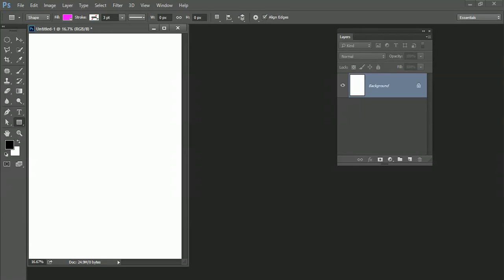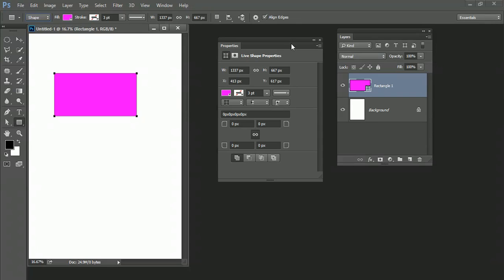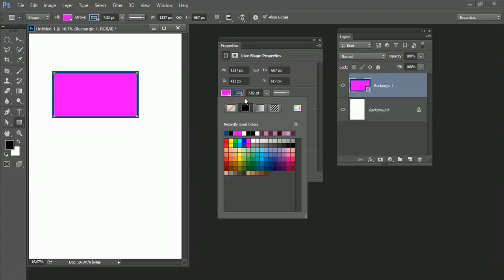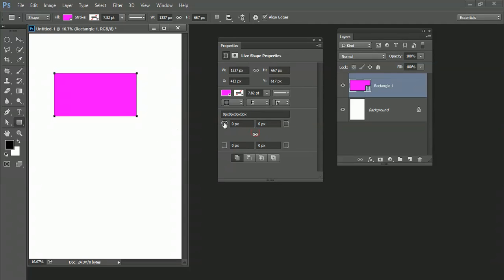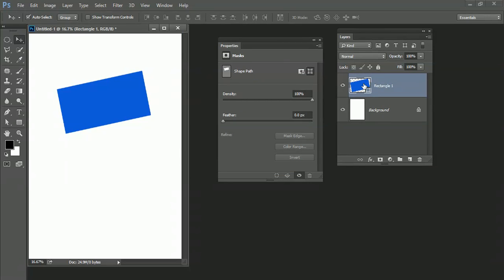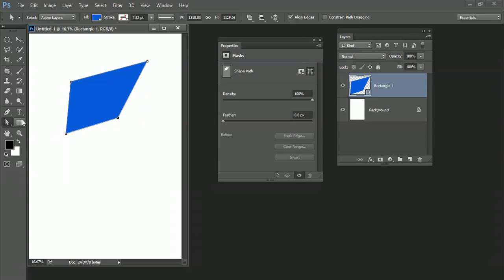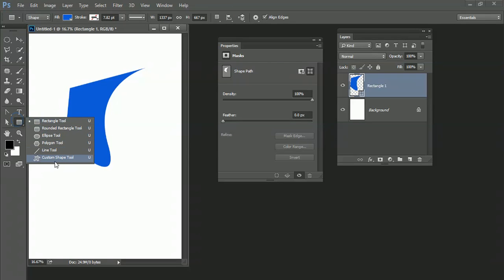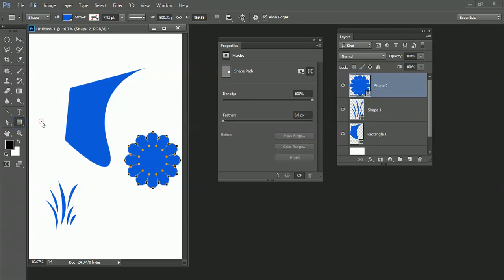Photoshop - using the shape tool